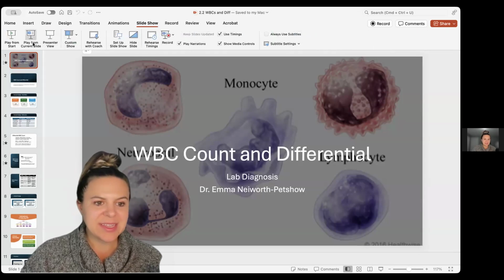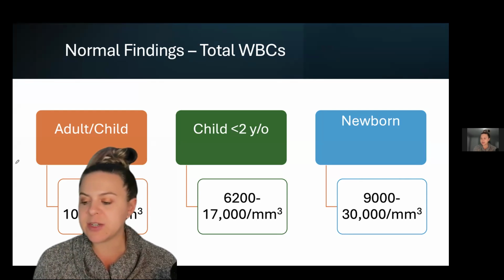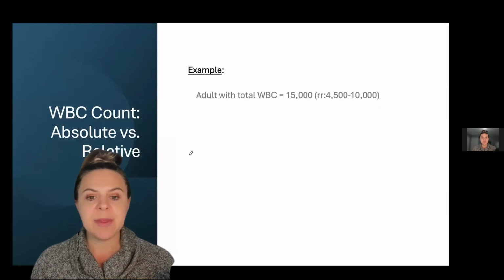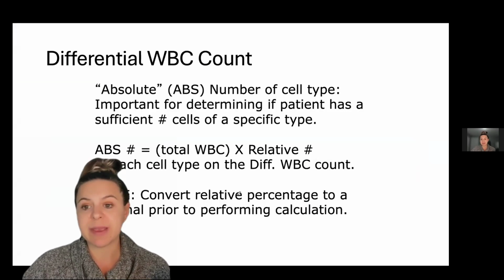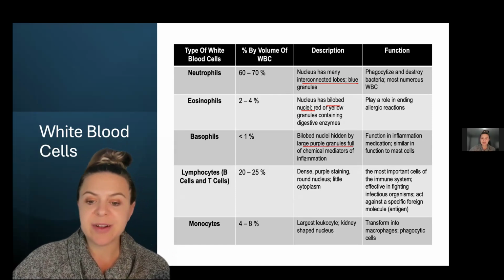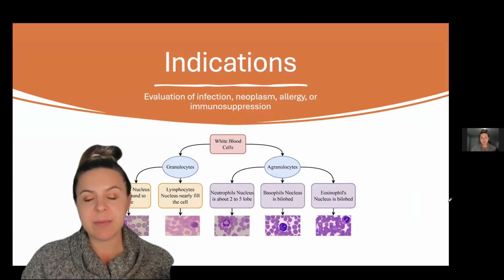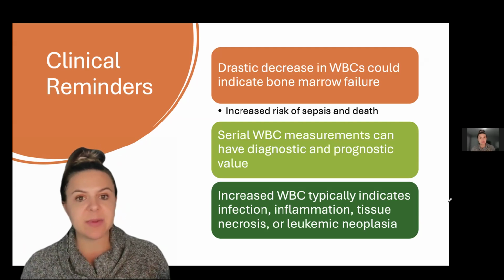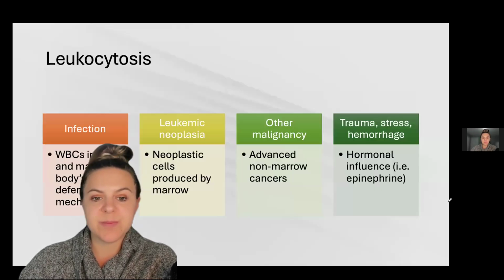WBC Count and Differential